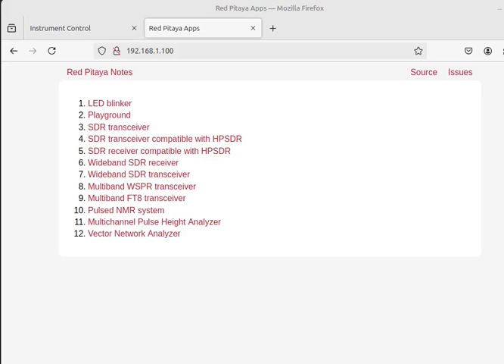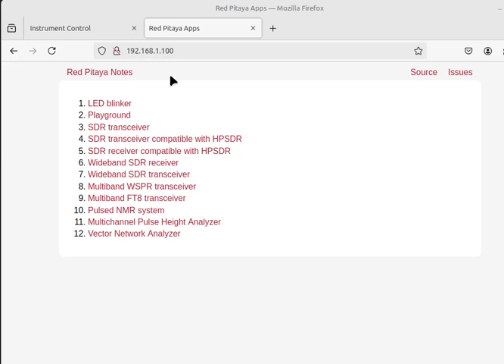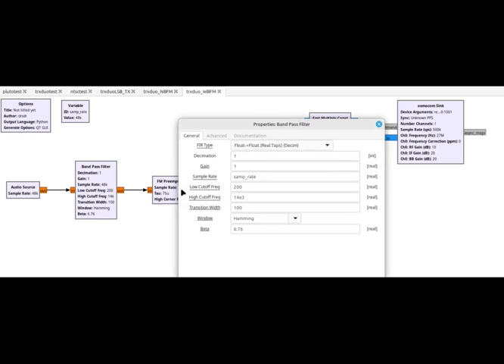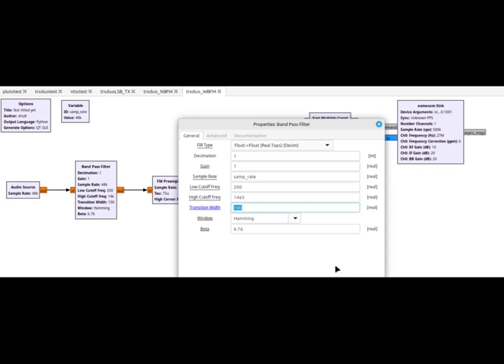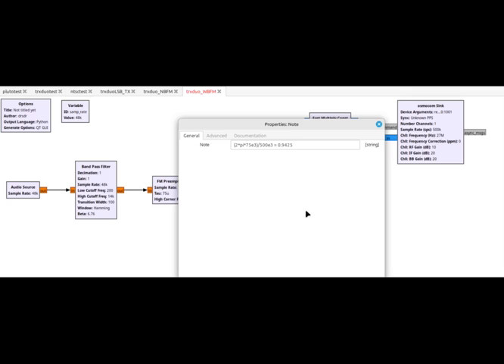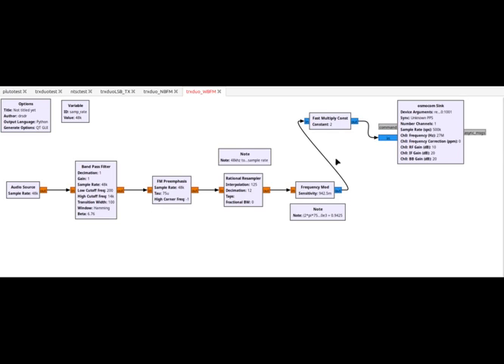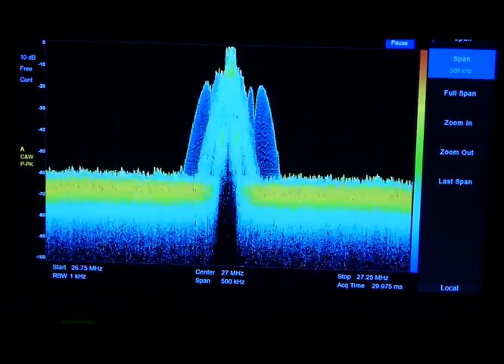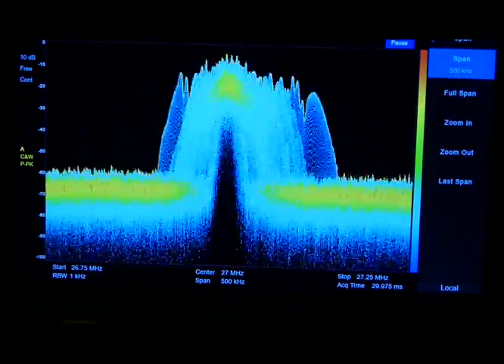TRX DUO SDR Radio, WBFM Transmitter